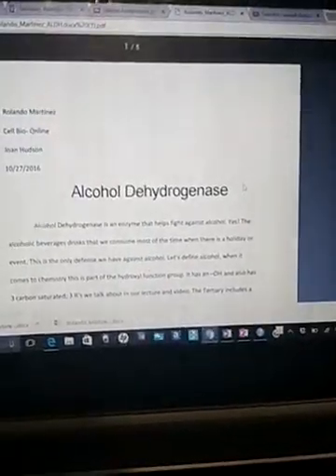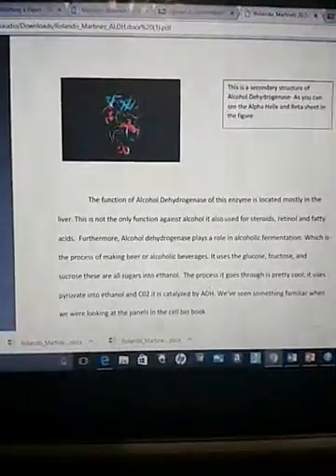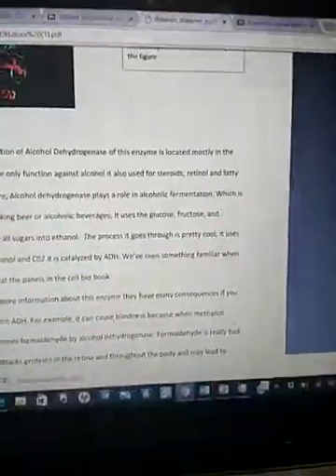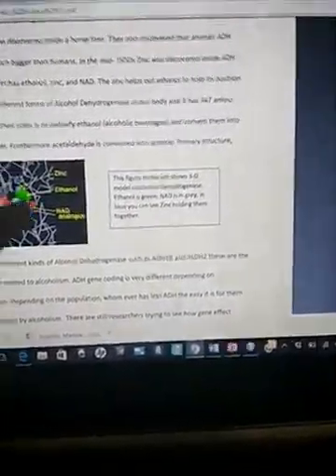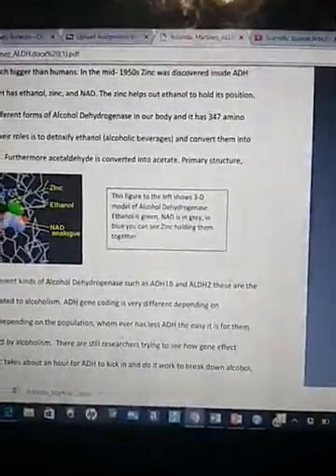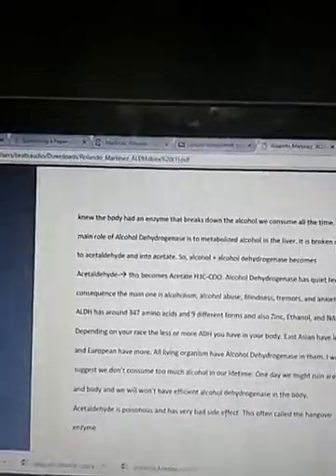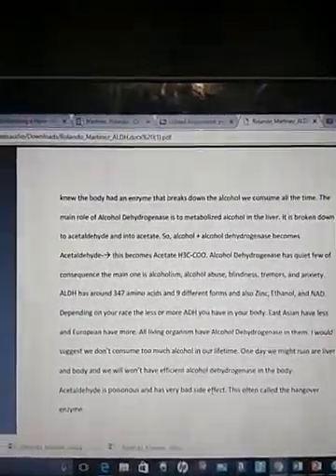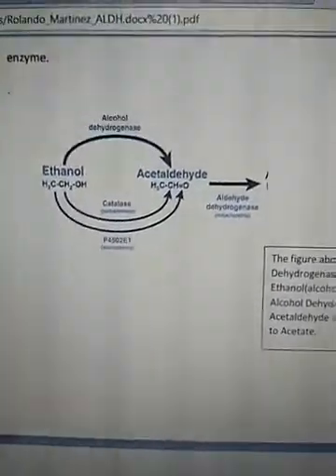Cell Bio Alcohol Dehydrogenase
Protein video